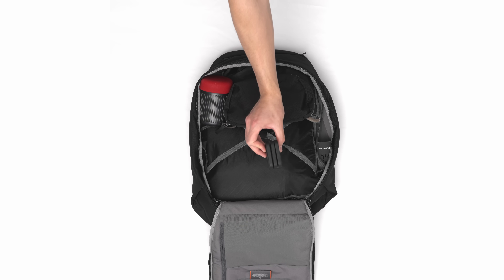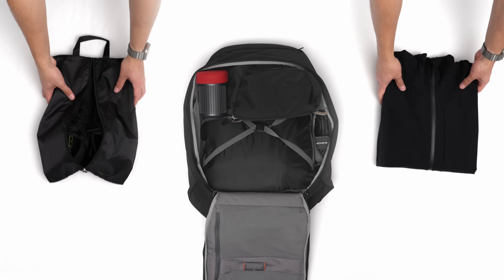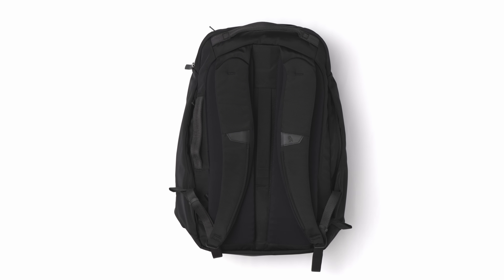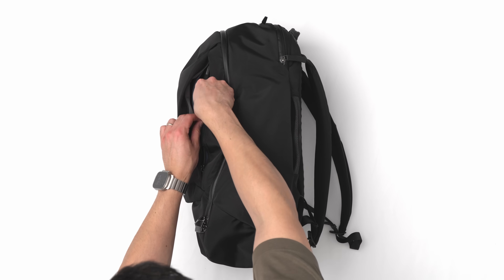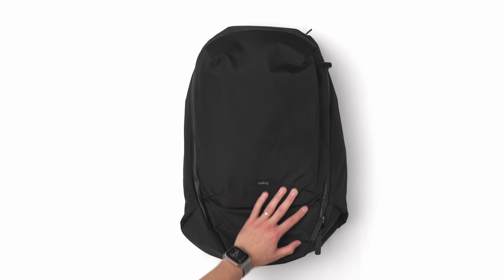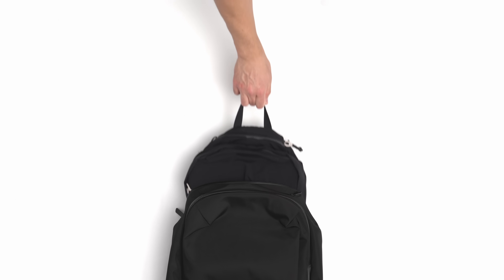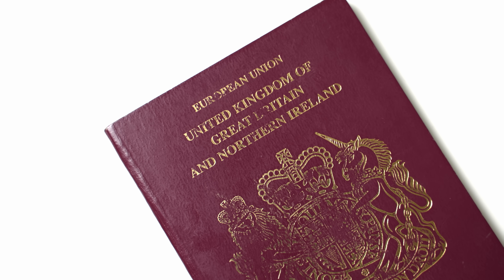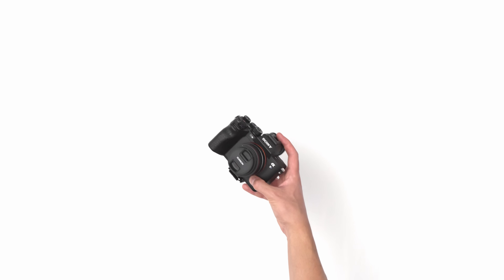My Minimalist Travel Setup (One Bag Travel/EDC)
Products featured in this video:
Bellroy Transit Backpack Plus 38L
T-Shirts: Cuts & Uniqlo
Gym Shorts: Under Armor
Chinos & Chino Shorts: Uniqlo
Merino Wool Sweater: Uniqlo
Oxford Button-Down Shirt: Uniqlo
Packing Cubes
Aeropress Go
Sunglasses: Carfia
Silicone Travel Containers
Electric Toothbrush: Philips Sonicare 4100
Shaver: Philips Oneblade (US) (UK)
SPF Moisturiser: CeraVe SPF 50+
Universal Travel Plug Adapter
Supplement Organiser
Magsafe 3-in-1 Foldable Charging Station
Power Bank: UGREEN
Gan Fast-Charger: UGREEN (newer model)
Mouse: Logitech Anywhere 3S
Laptop: M3 Macbook Pro 16"
Water Bottle: CamelBak Chute
Bellroy Daypack 20L
Bellroy Lite Sling
Bellroy Passport Cover
Bellroy Toiletry Kit Plus
Bellroy Tech Kit
Bellroy Lite Laptop Sleeve 16”
Bellroy Mod Phone Case & Wallet
Bellroy Tag Case
Bellroy Pod Jacket Pro

🚫 I do not use online platforms other than those listed above. Beware of impersonators in the comments section.